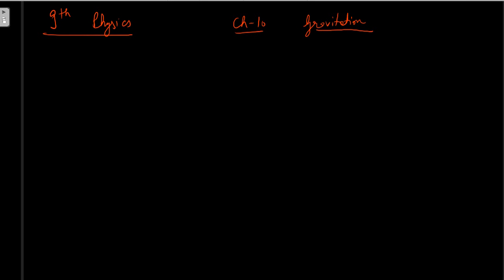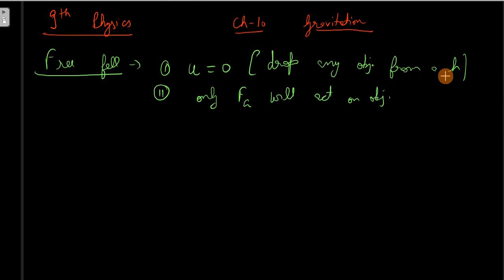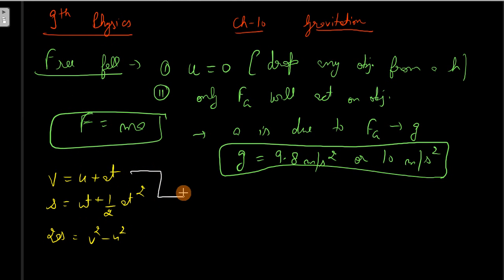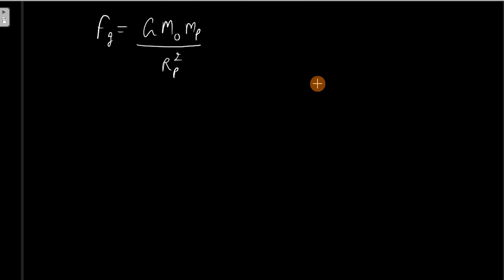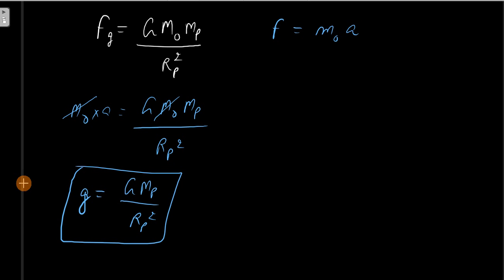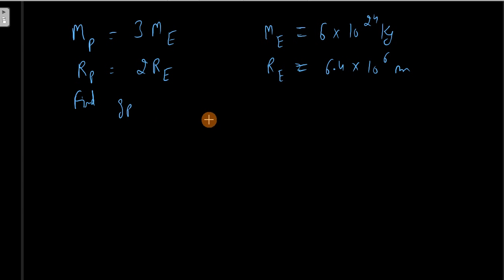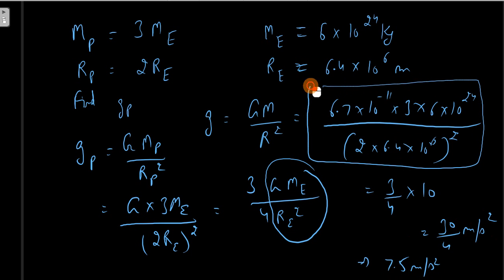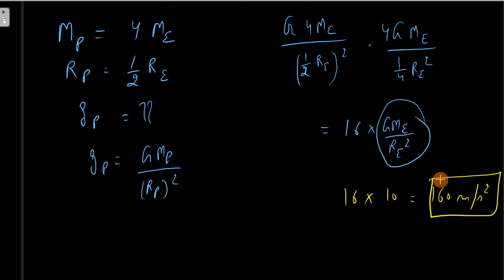9th Physics- Ch. 10 Gravitation part 2 (Free fall, acceleration due to gravity)